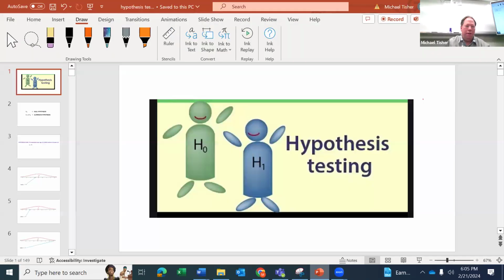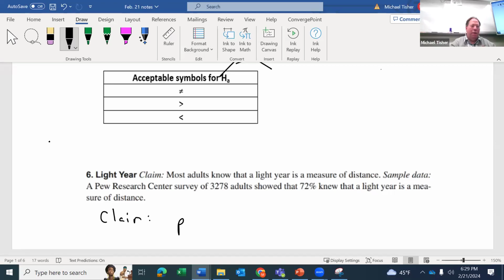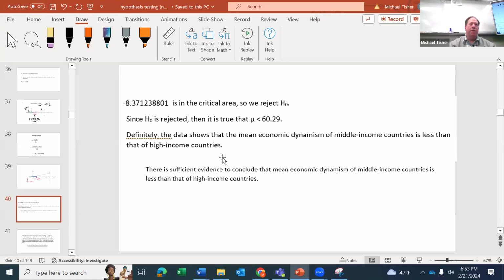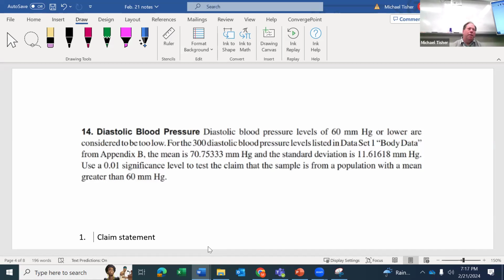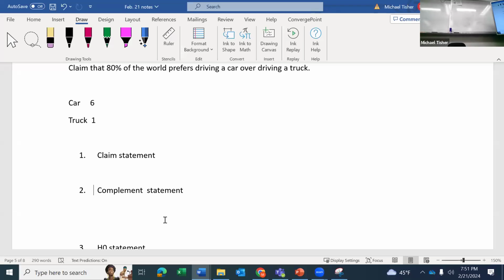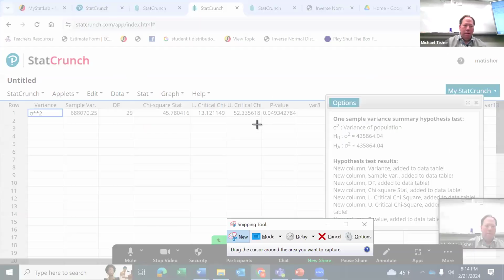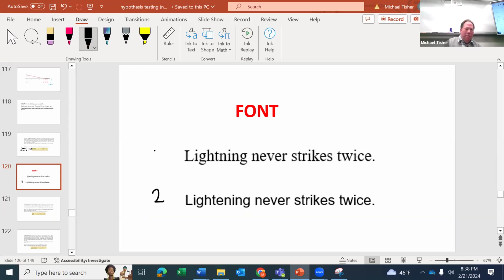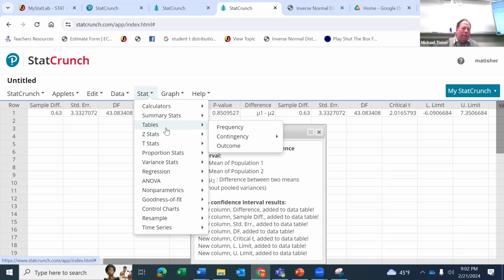GMT20240221 090306 Recording 1920x1080